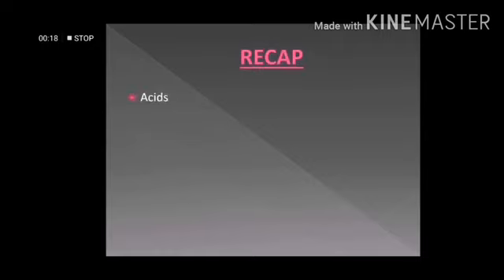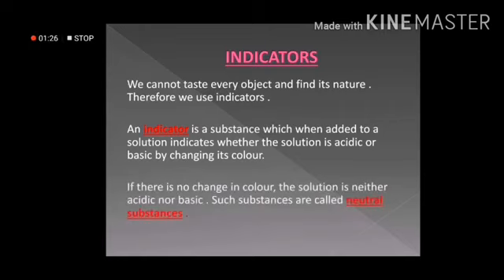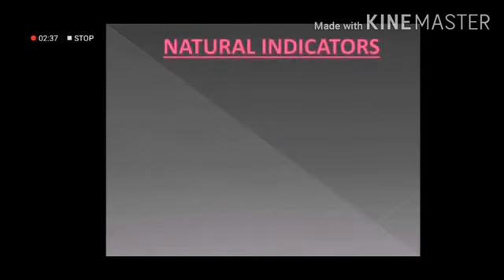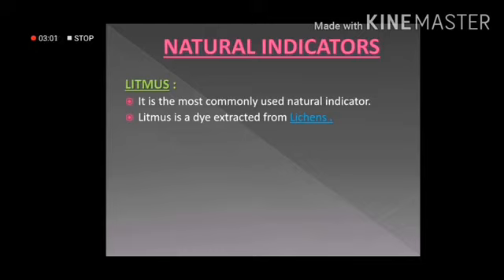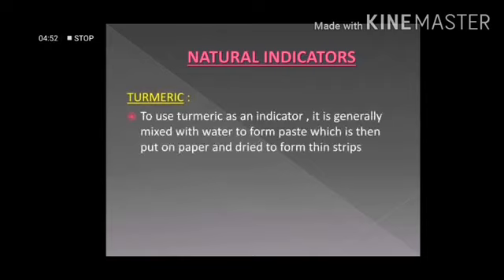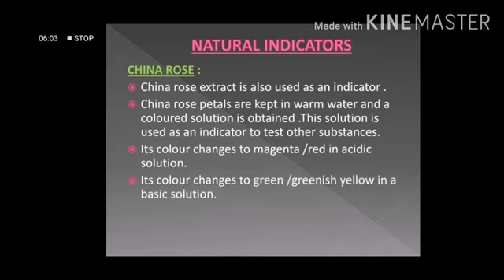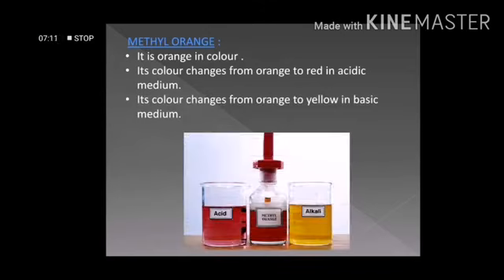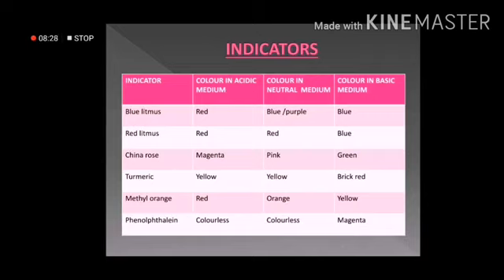Class-7, Chapter-5, Acids bases and salts.part-3.